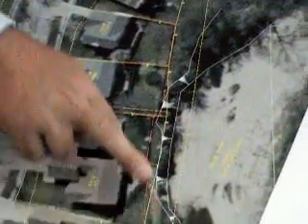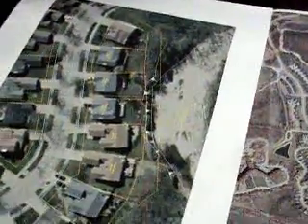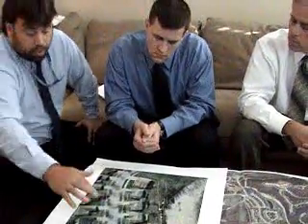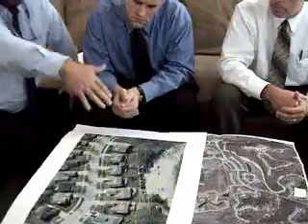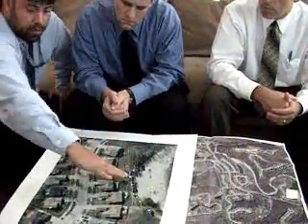MSD Meets with the Neighborhood, Part I: Proposes a solution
On July 26 2007 MSD came out to present their findings & proposals on Fishpot Creek erosion. 3-5 houses will need to be bought out and a 3 to 1 slope will need to be put in, starting at the base of the cliff & cutting back in towards the houses.